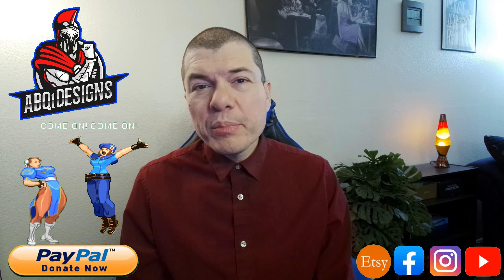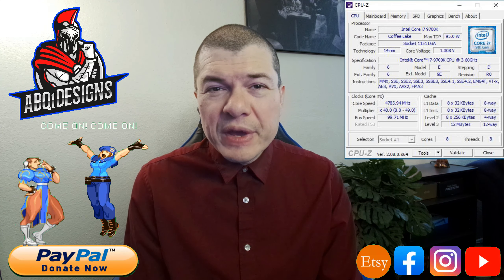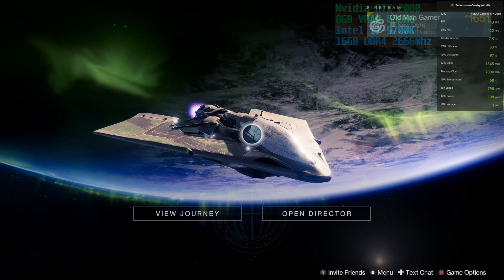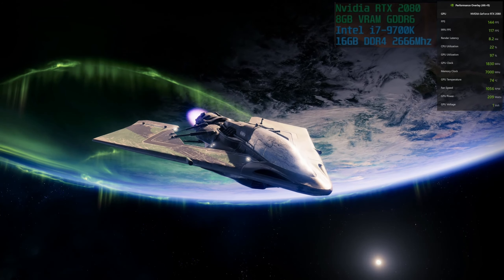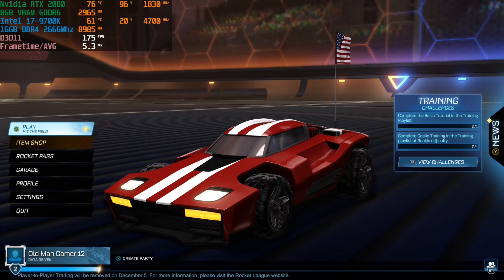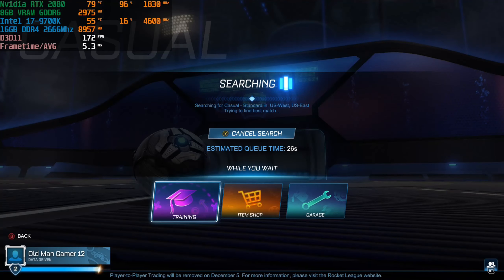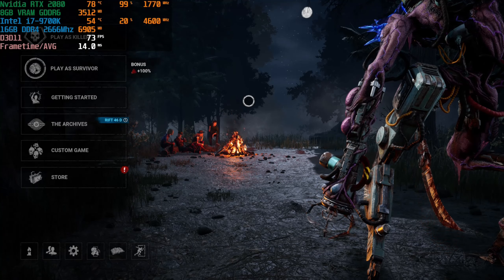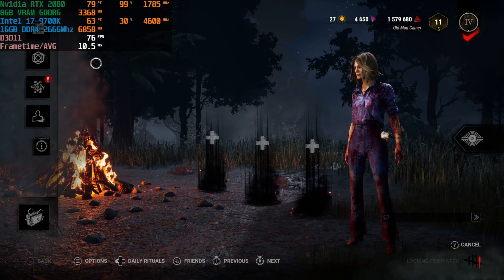Nvidia GeForce RTX 2080 | Ultimate Gaming Combo Review | PC Gaming | Intel Core i7-9700K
Hey, gamers! Welcome back to the channel. Today, I’m diving deep into the world of PC hardware with an exciting review of the Nvidia GeForce RTX 2080 paired with the Intel Core i7-9700K. Buckle up, because this combo promises to deliver an unparalleled gaming experience. I've broken down the review into several key aspects, so feel free to jump to the section that interests you the most.

Wrapping things up, the Nvidia GeForce RTX 2080 paired with the Intel Core i7-9700K is a dream combo for gamers and content creators alike. It offers top-tier performance, stunning visuals, and the flexibility for future upgrades. Whether you're into competitive gaming or immersive single-player experiences, this combo delivers.
Thanks for tuning in, and as always, happy gaming!

PC Specs:
Recording software: OBS using Avermedia capture card for no frame loss

►TIMESTAMPS
0:00 Intro
3:17 Destiny 2
5:12 Lost Ark
6:27 Rocket League
7:48 Counter Strike 2
9:47 Dead By Daylight
11:31 Apex Legends
13:24 Fortnite
15:03 Naraka: Bladepoint

Thanks for watching my video, you can visit my website to read about my home city and if you feel brave enough click the link at the bottom of my web page and buy some designer clothes.